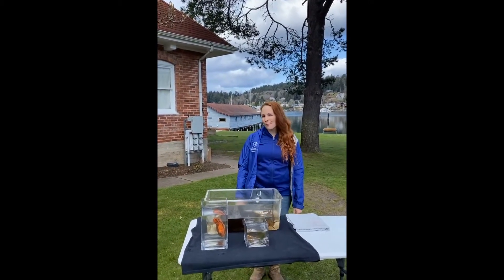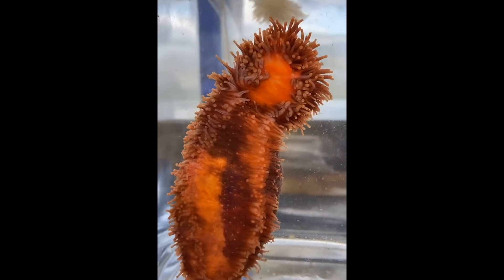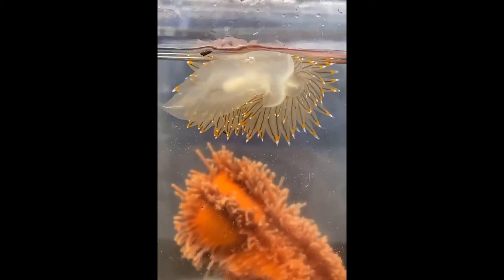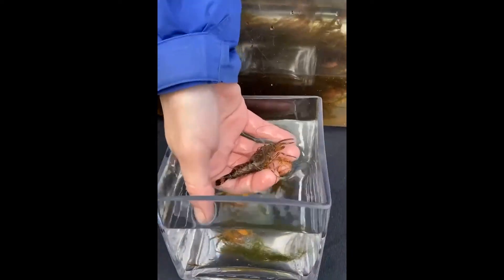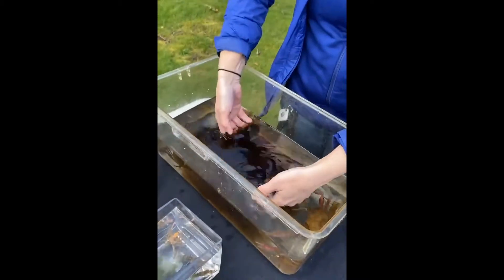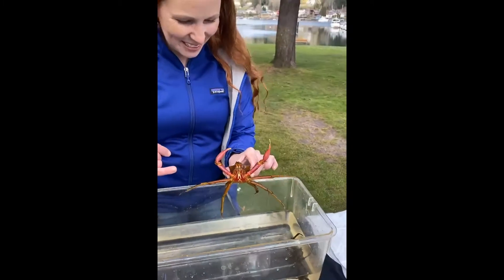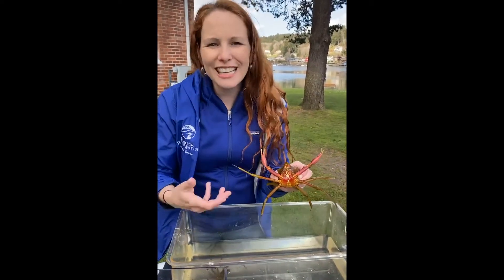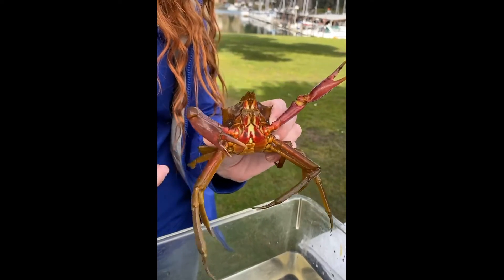Science at the Skansie House - Dockside Adventures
Thanks to the CIty of Gig Harbor Lodging Tax Advisory Committee for supporting Science from the Skansie House programs.